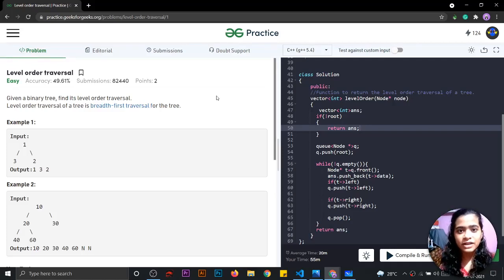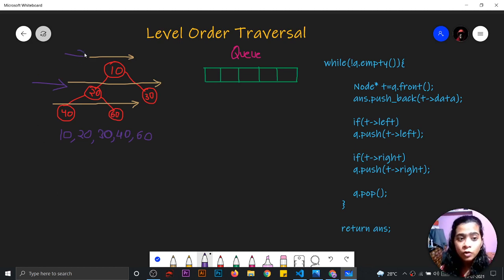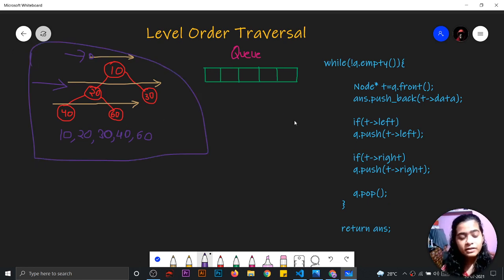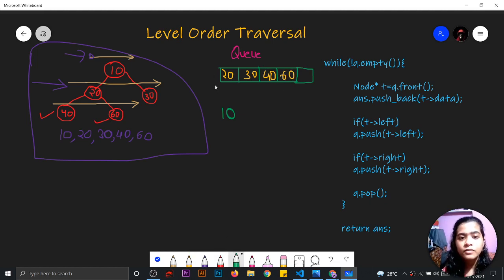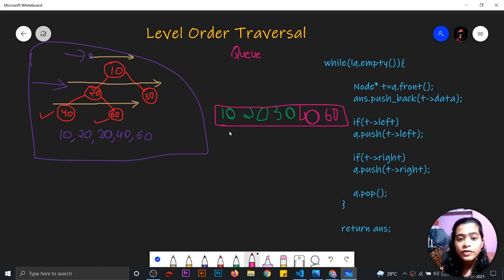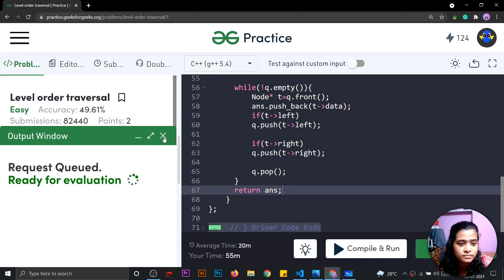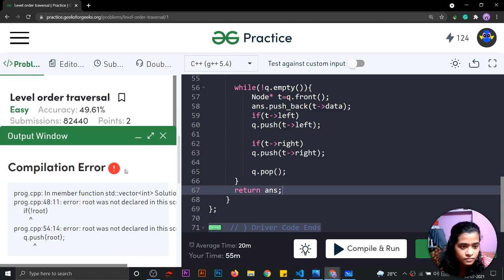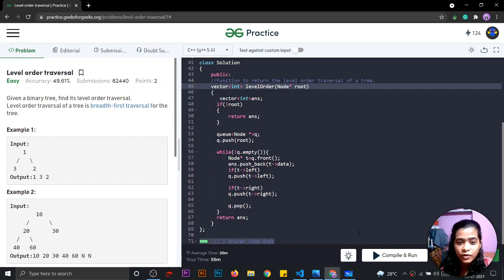Level Order Traversal || Queue Approach || C++ Solution